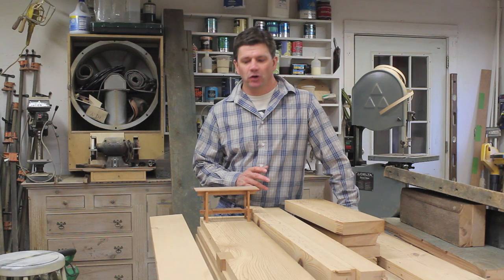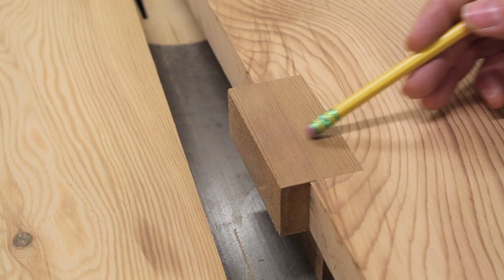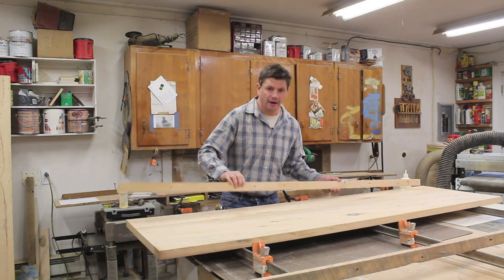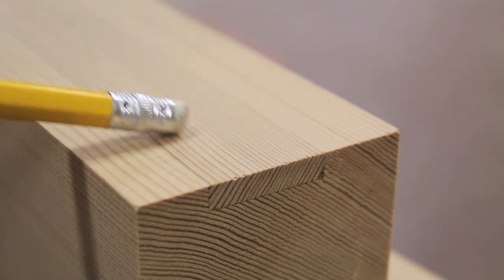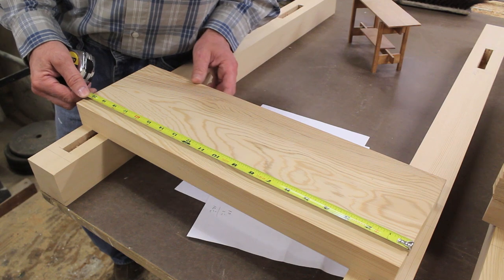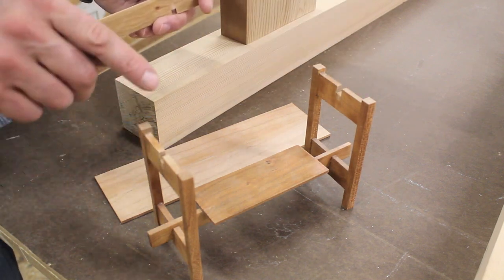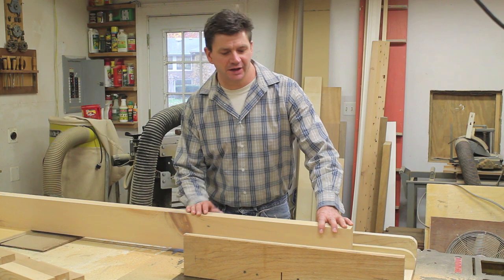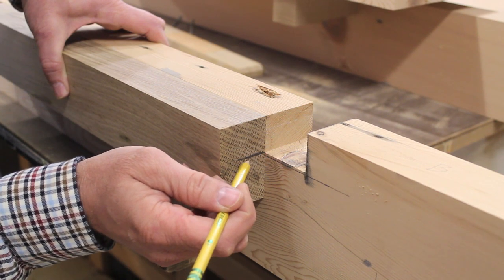Building a Church Altar with reclaimed lumber and mortise and tenon by Jon Peters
I'm building an Altar for All Saints Episcopal Church in Bay Head. The Altar will be built with the reclaimed lumber removed during the renovation of the Church after hurricane Sandy.